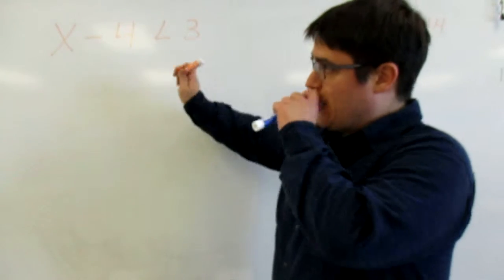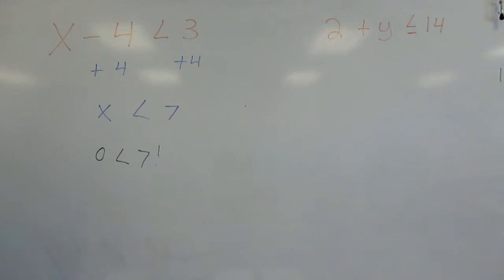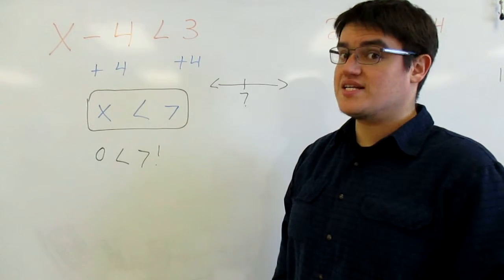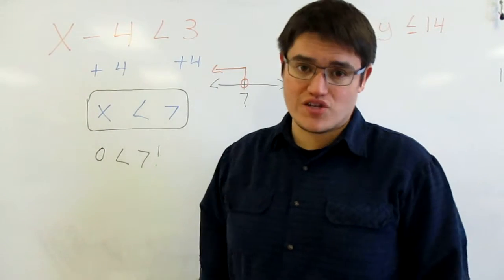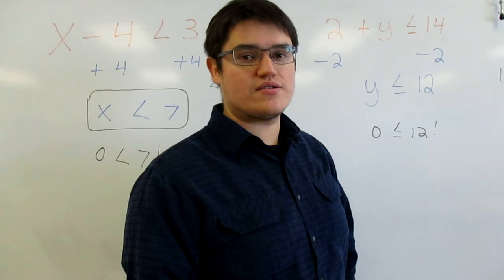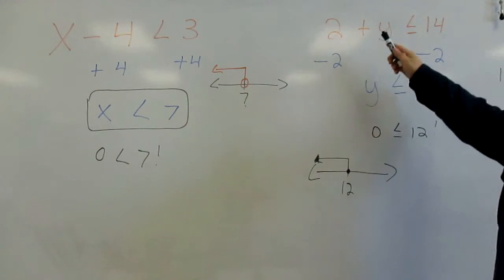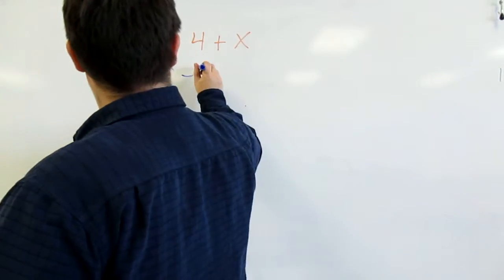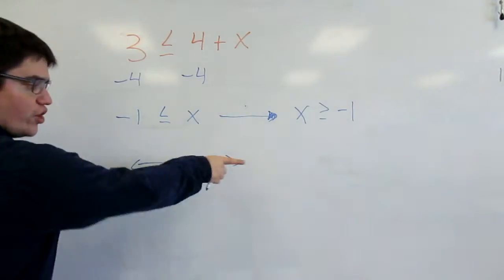Solving One-Step Inequalities using Addition and Subtraction